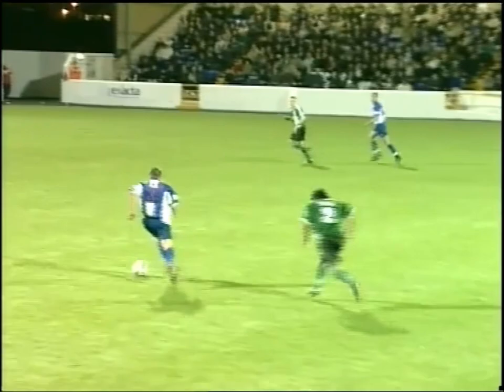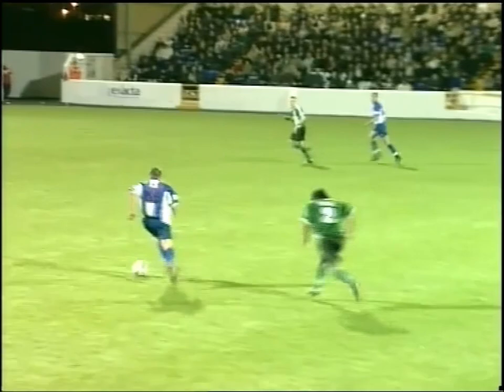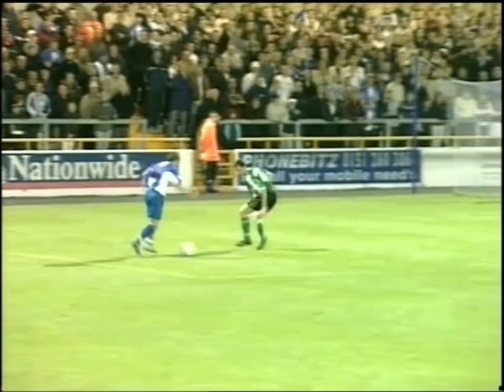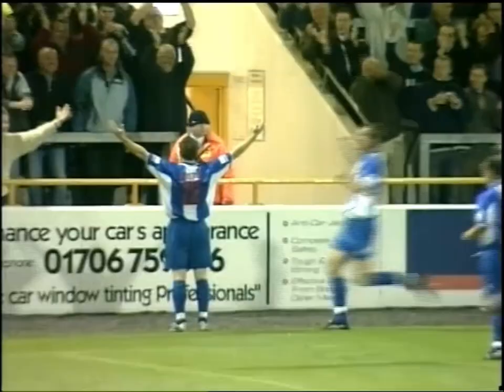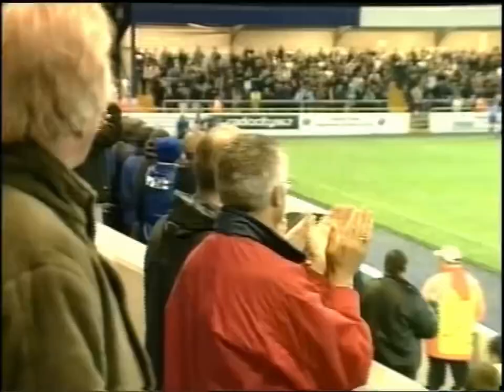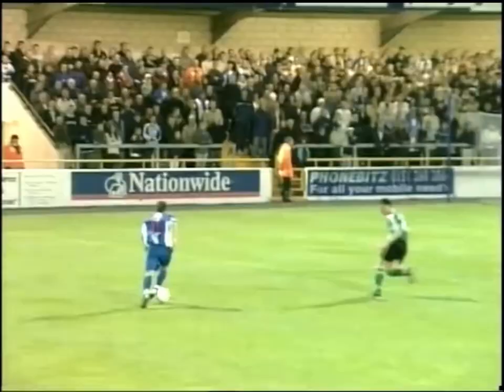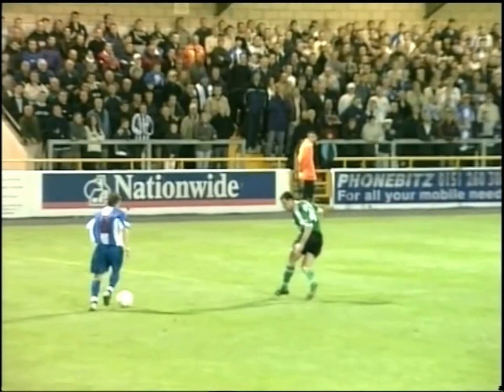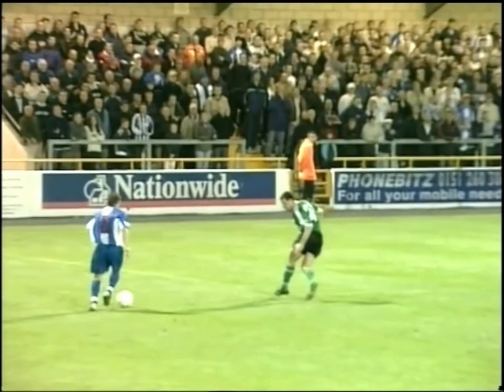2003-04: Chester City 4-0 Northwich Victoria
September 2003 - Chester finally get the better of Northwich and they do it in emphatic style, with Danny Collins, Paul Carden, Ian Foster and Kevin Rapley all scoring in a 4-0 win at the Deva.

Northern Accent Television footage.